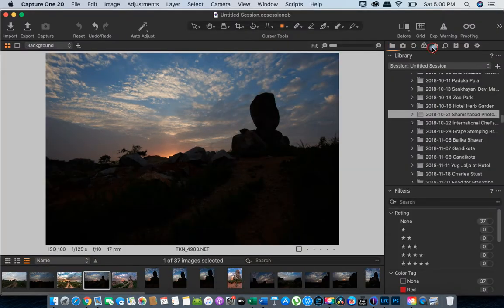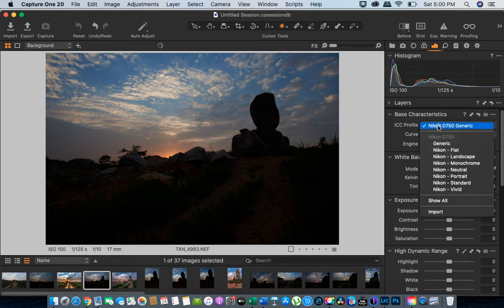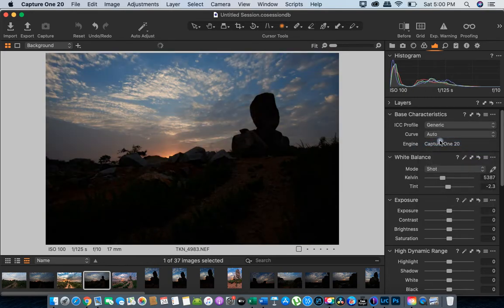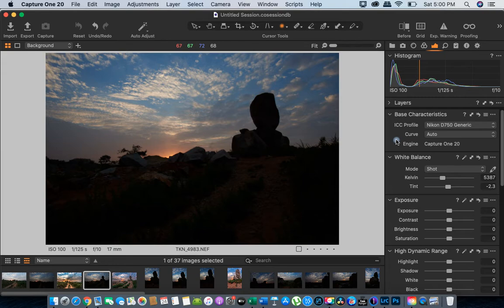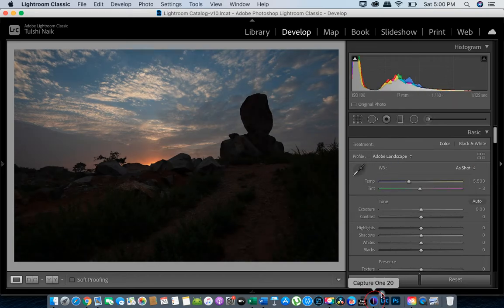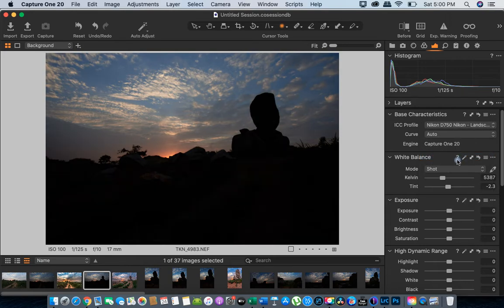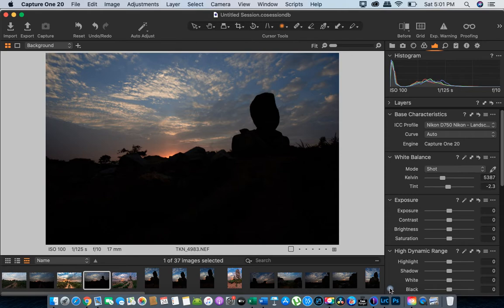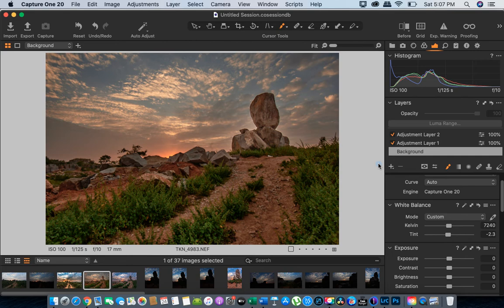Capture One - Why I switched? 3 things it does better.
If you are amongst the one who is not comfortable with annual subscription of Raw processor such as Lightroom; then Capture One is solution for you.

I downloaded  trail version and after experimenting for 30 days I finally decided to switch. and In this video I explain three things Capture One does better than Lightroom.

Do write to me comment how did you like this Master Class. If you like me to edit your photos and make a video or anything in particular you would like to work on; Please share your raw file with me on and mention what you would like to achieve. I will be Happy to make A video for you.